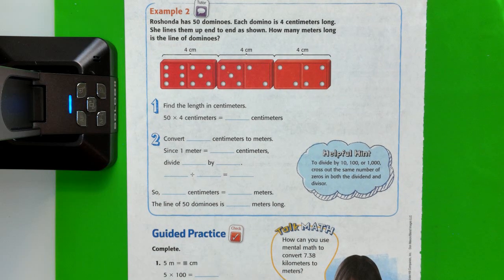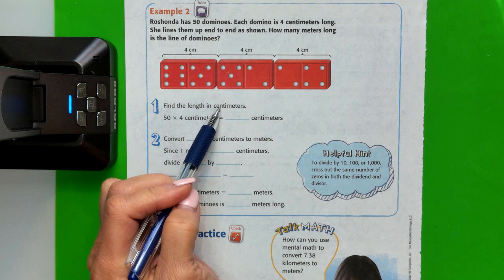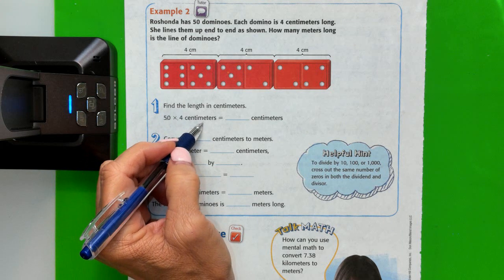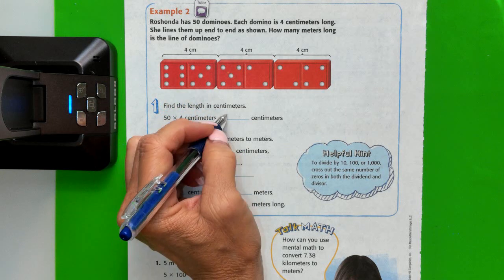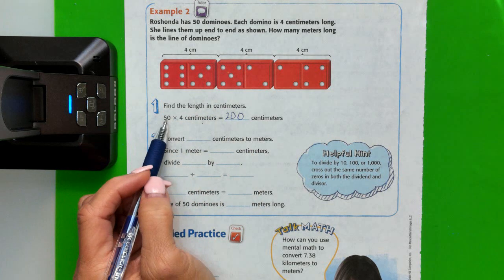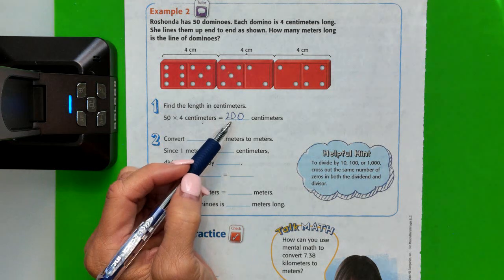5th gr. Ch. 11 Lesson 10 Convert Metric Units of Length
First two textbook examples in the McGraw-Hill, My Math Volume 2. Ch. 11  Measurement,  Lesson 10 Convert Metric Units of Length